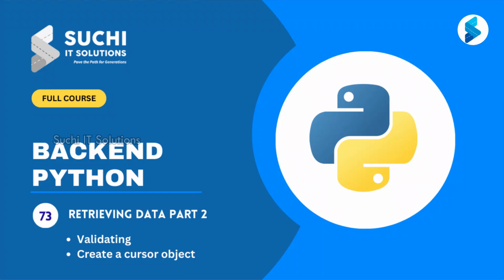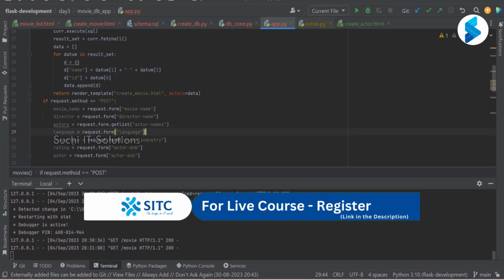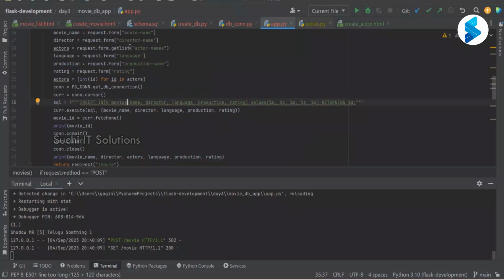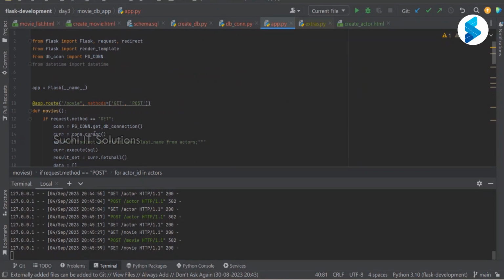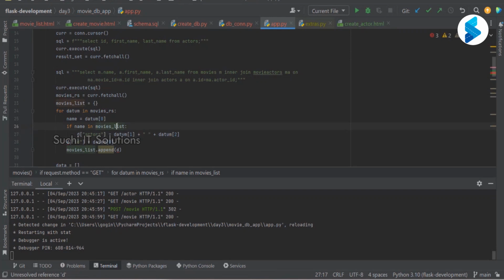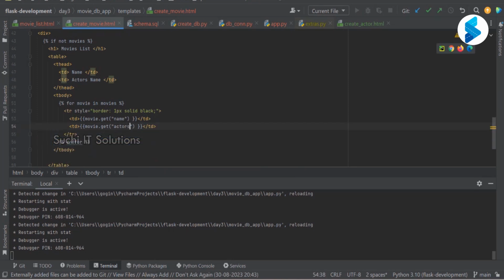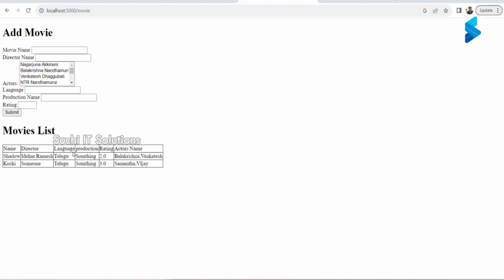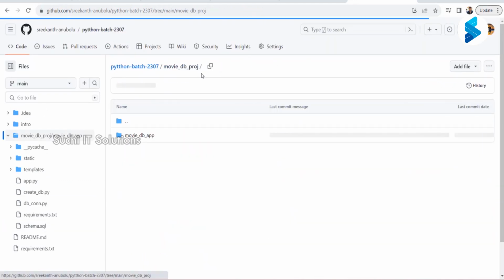73_Retriving in Python Part 2 | Python Full Course | ‪@suchiit‬